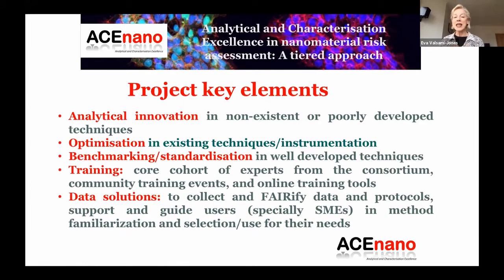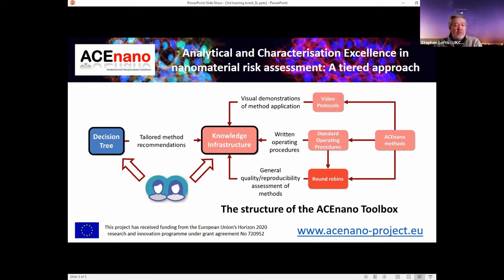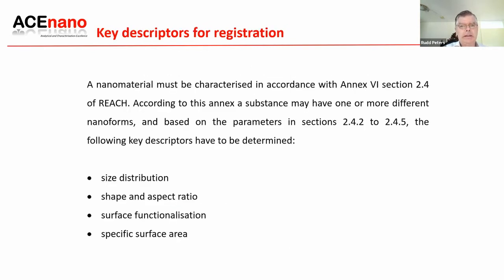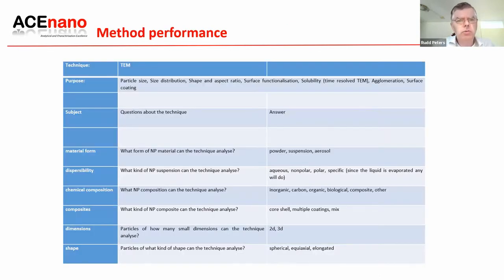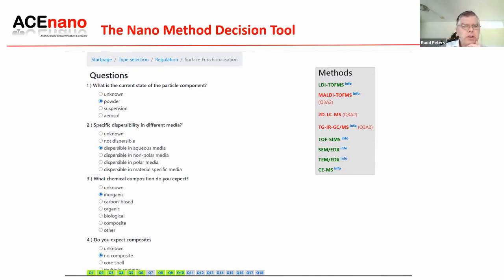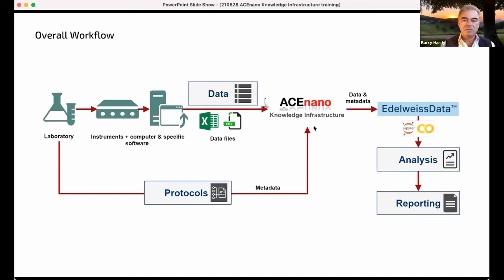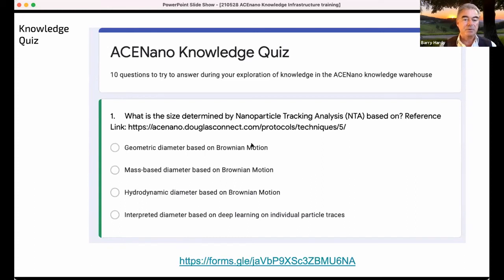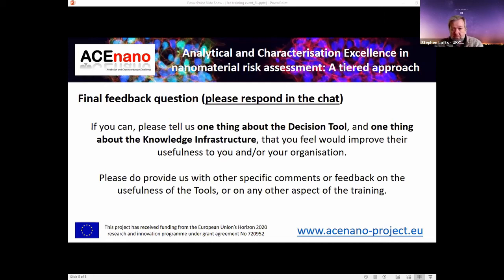Acenano Toolbox Training 28 May 2021